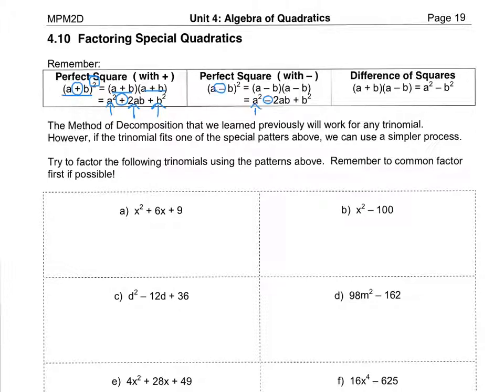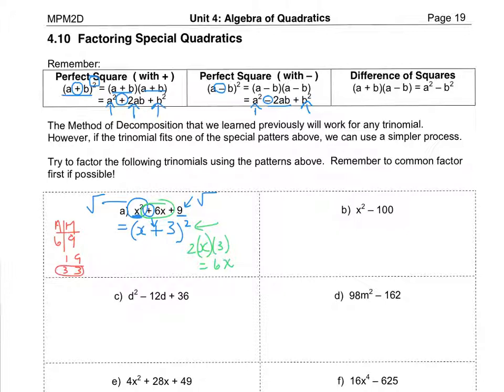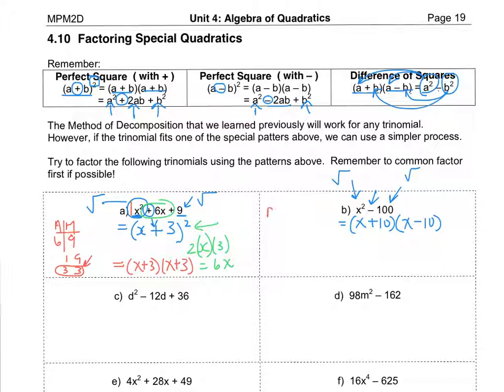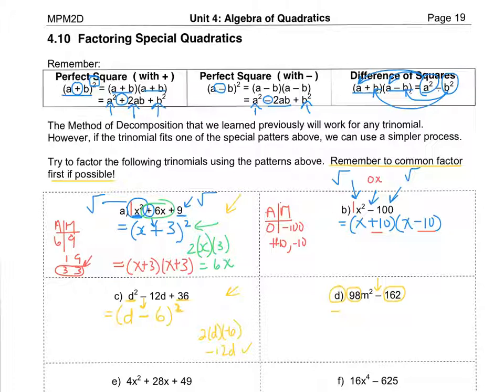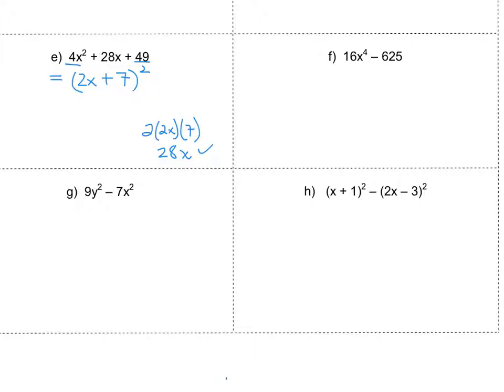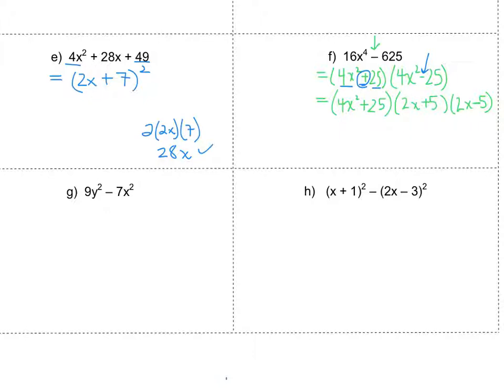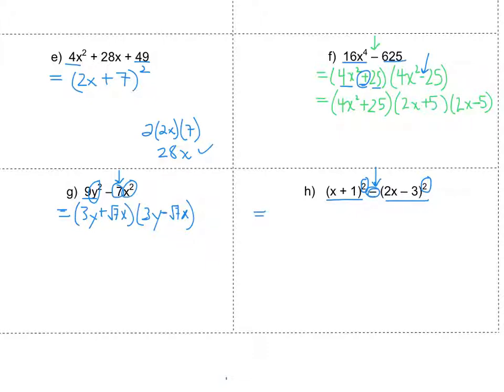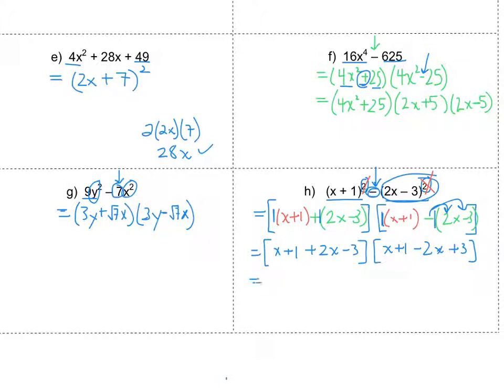4.10A Factoring Special Quadratics